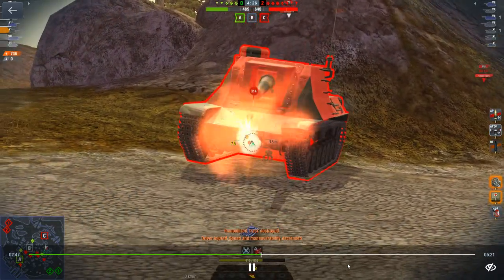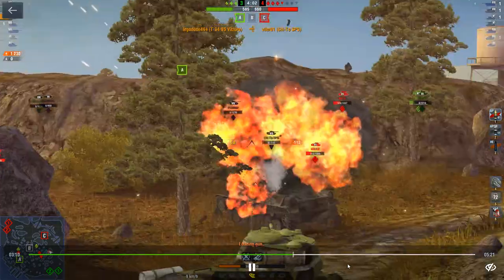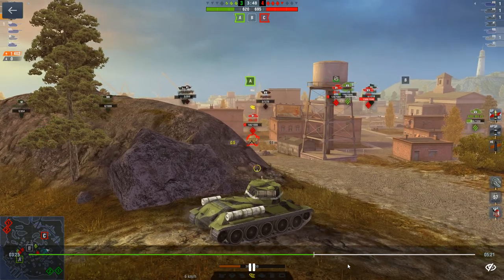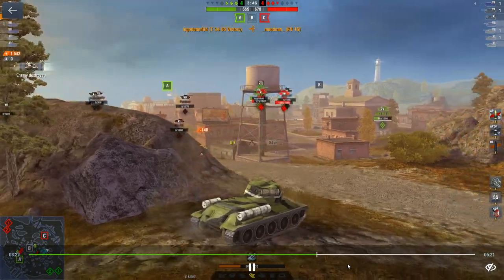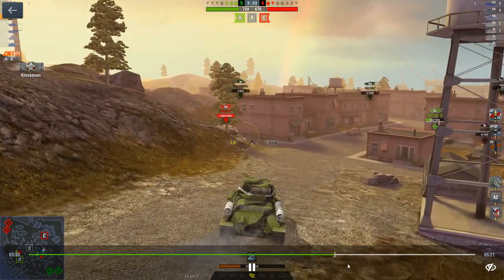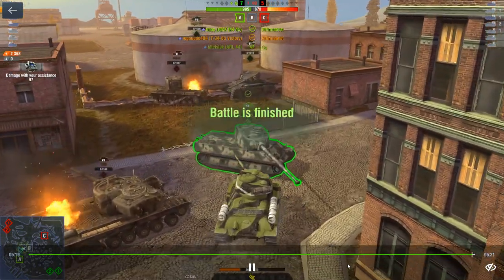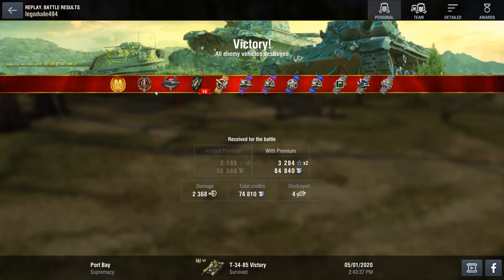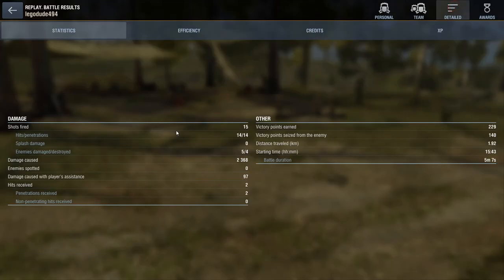The victorious T-34-85 Victory - World of Tanks Blitz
I don't play medium tanks all that often and when I do, it's usually at tier 5 and bellow. However, I needed to win games in medium tanks for a mission so I decided to jump into the special premium T-34-85 with this snazzy camo and see what I could accomplish! Turns out, I can do quite a lot with a little luck! Enjoy!